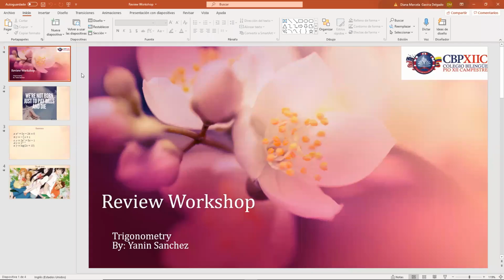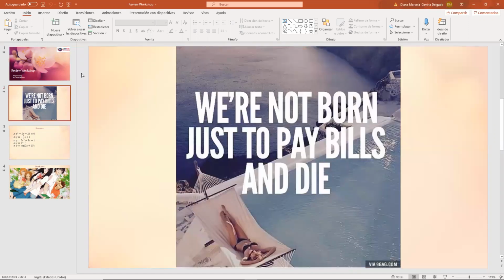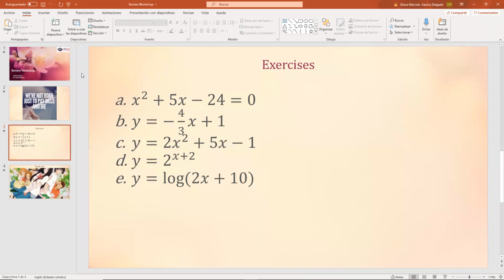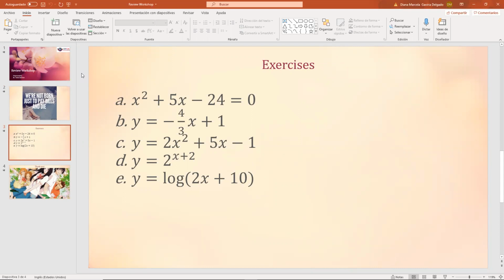Review Workshop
This is the class of Trigonometry of 10th grade on Friday 28/05